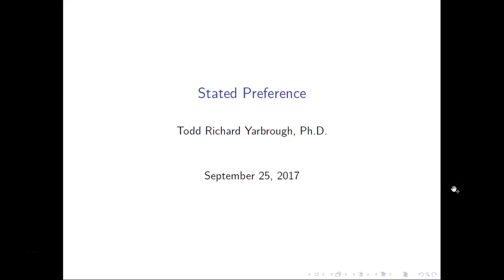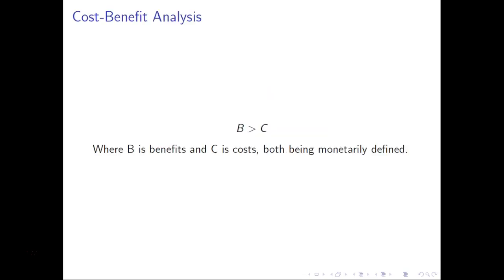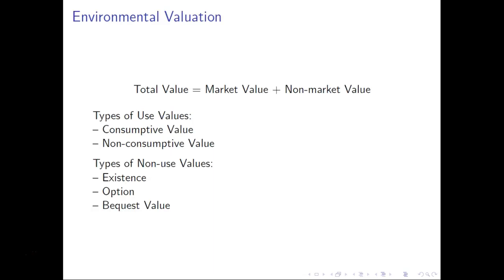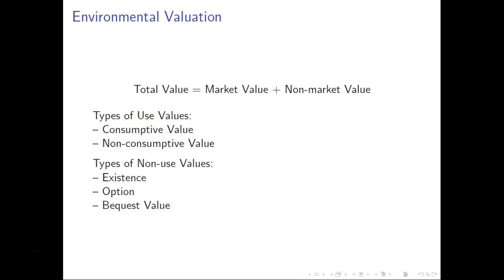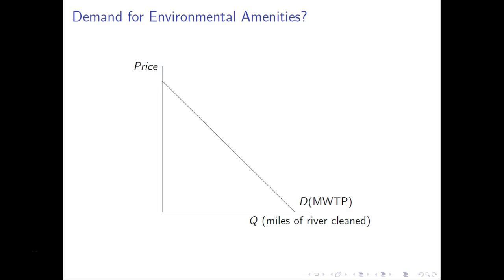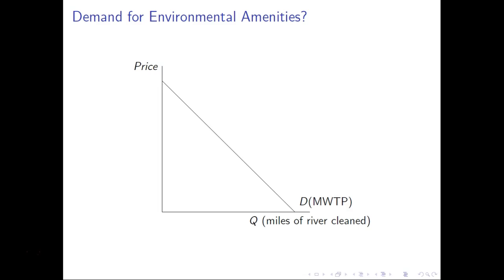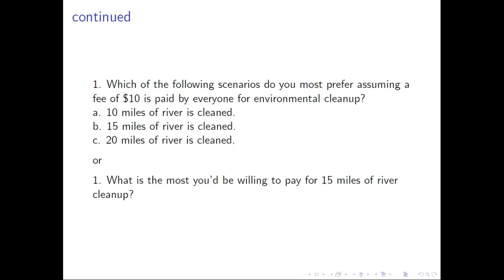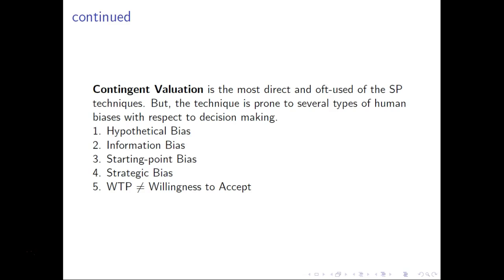Environmental Valuation and Stated Preference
Pace University - Department of Environmental Studies
ENV210 - Environmental and Natural Resource Economics
Environmental Valuation and Stated Preference Methods